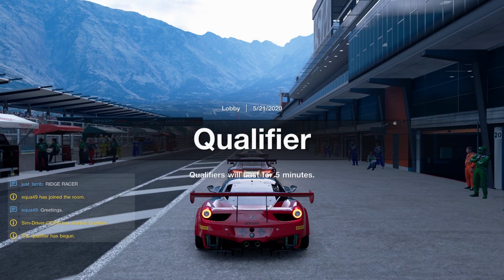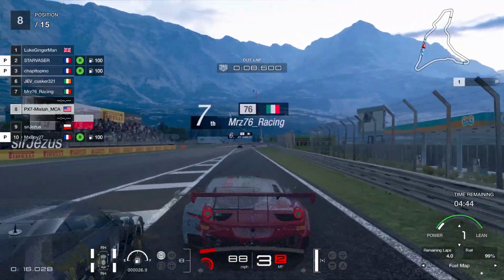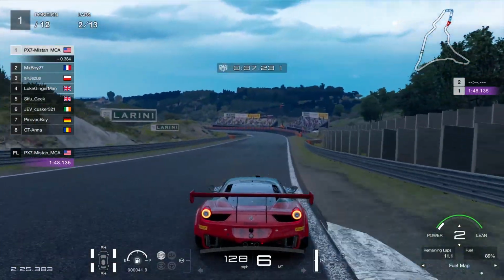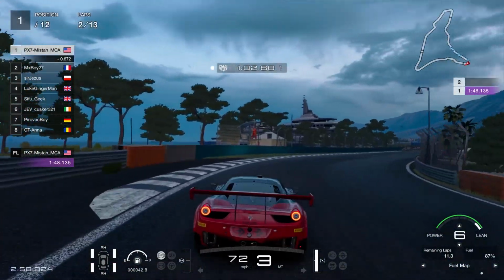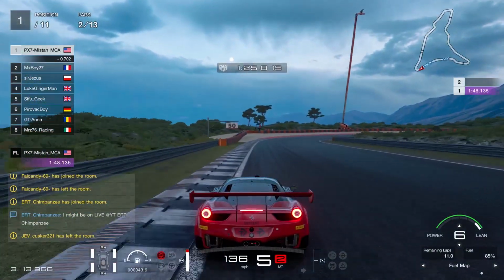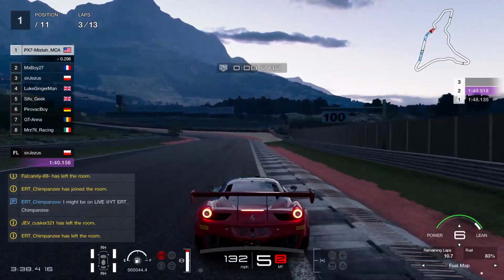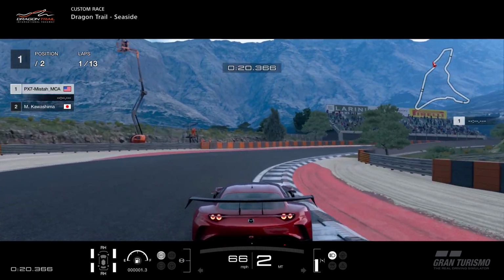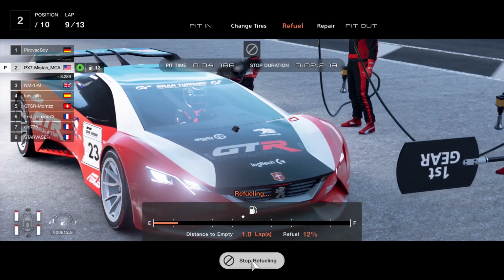Gran Turismo Sport - Nations Cup Guide (2020 Season Round 9): Gr. 3 cars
This is a guide for Round 9 of the Nations Cup: 2020 Season. This guide solely focuses on the strategies, due to the recent update that changed the BOP of several cars, including the Peugeot VGT.

Settings:
Dragon Trail Seaside

Peugeot VGT
BOP ON
Tires: Racing Hard

Ferrari 458 Italia GT3
BOP ON
Tires: Racing Hard

Volkswagen Beetle VGT Gr. 3
BOP ON
Tires: Racing Hard

Mazda RX-Vision GT3 Concept
BOP ON
Tires: Racing Hard

Force Feedback Max Torque: 2
Force Feedback Sensitivity: 2
Controller Sensitivity: 2 (for racing kart)
Assists:
Traction Control: 0
ABS: Default